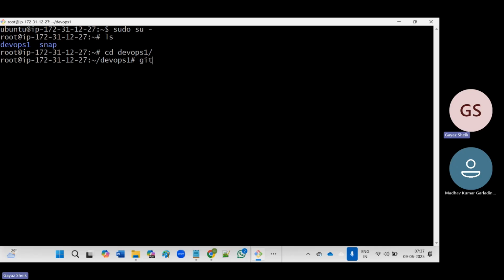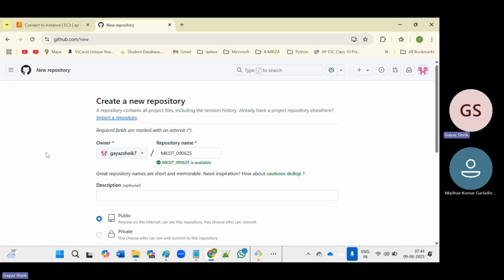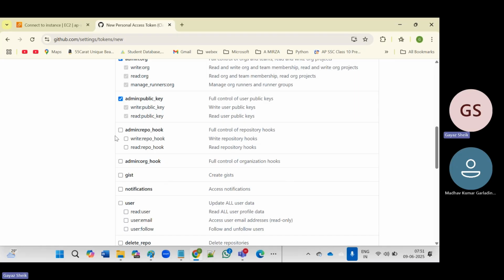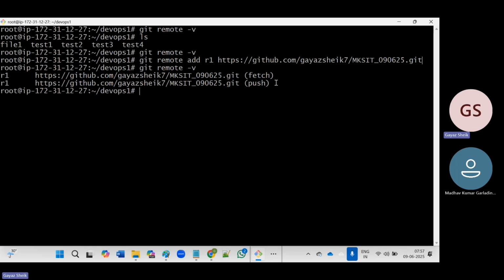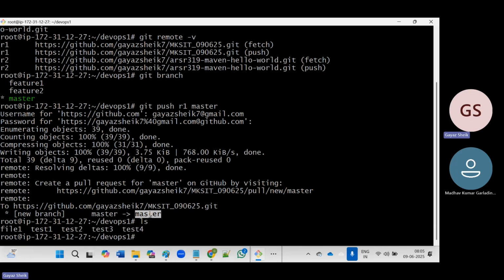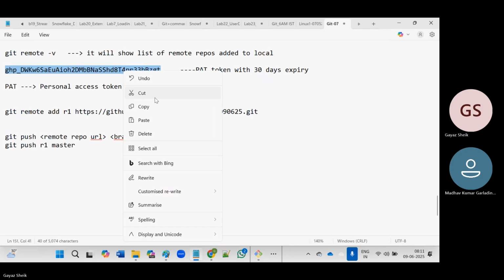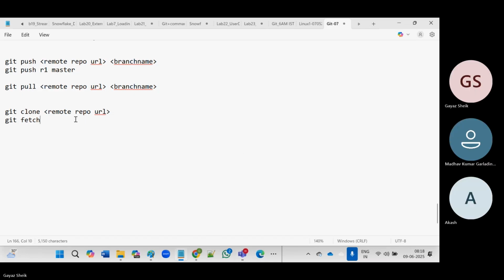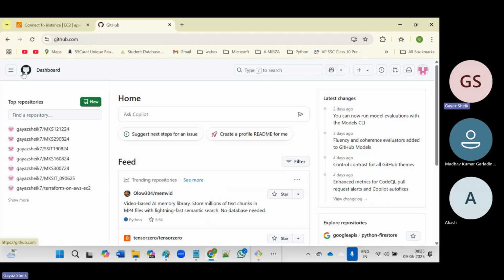GIT PUSH-GIT PULL-GIT CLONE-CLASS 28 GIT10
In this video i discussed about git push, git pull, git clone commands.